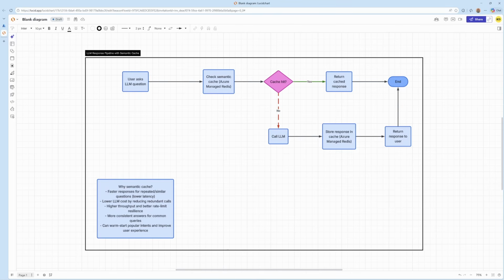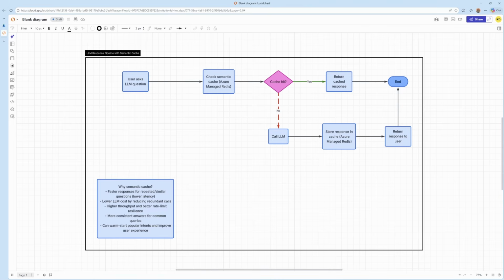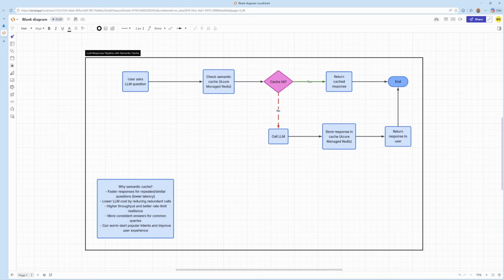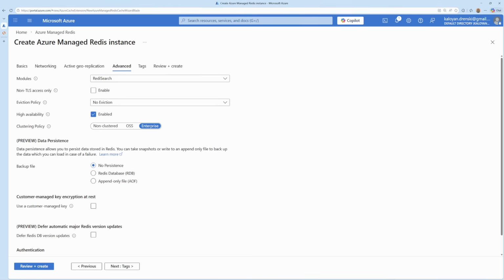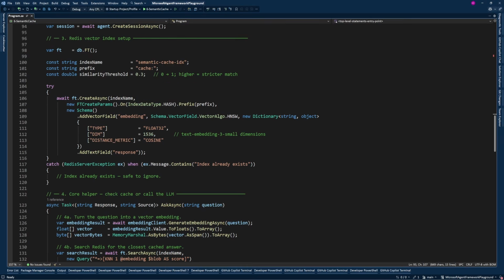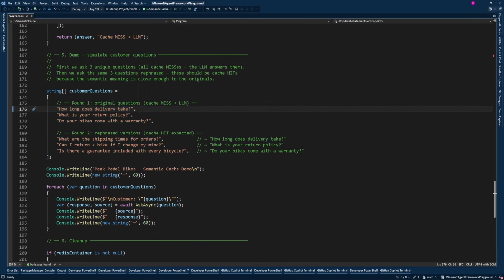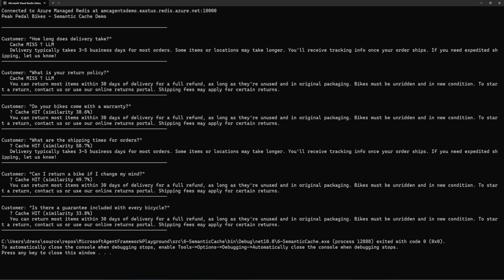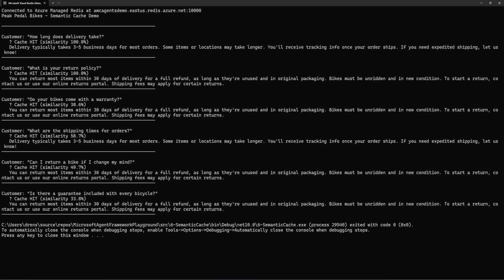Cache Your LLM Calls with Azure Managed Redis (Cut Costs & Latency)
Learn how to use Microsoft Foundry with Azure Managed Redis to cache responses, cut latency, and reduce AI costs in production.